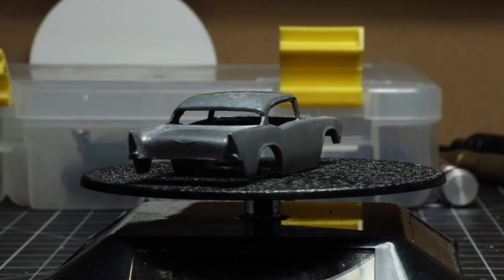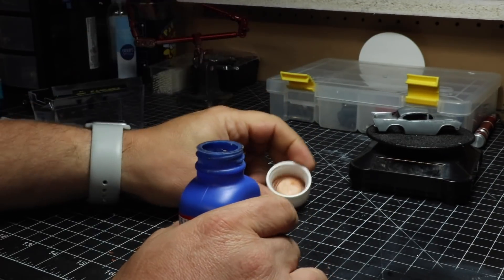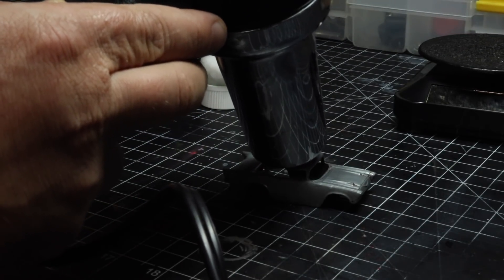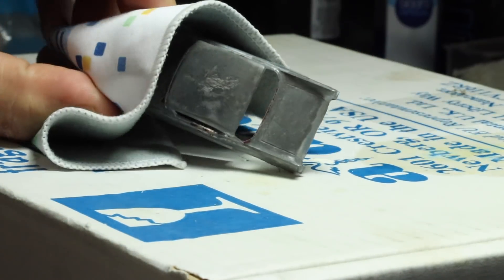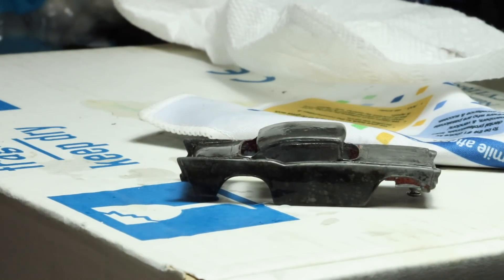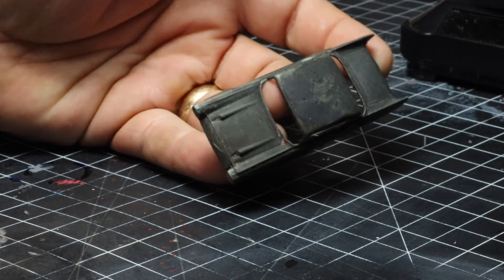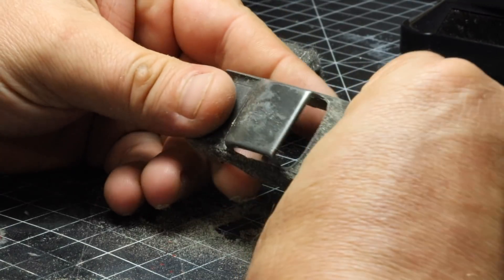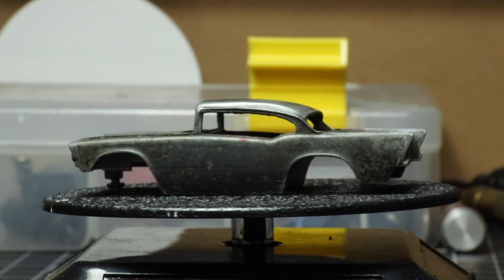Cold Bluing a Hot Wheels Car? Redline 57 Chevy is Back!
Here we try to use some gun bluing to blue a Hot Wheels casting. Will it work?